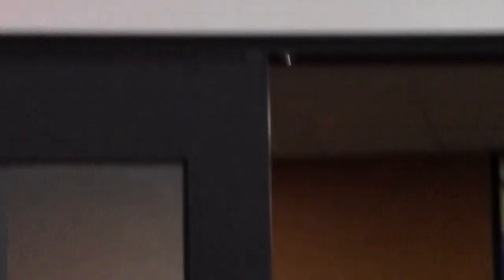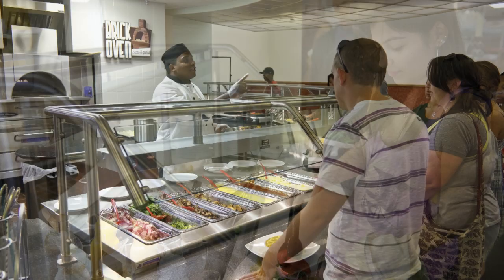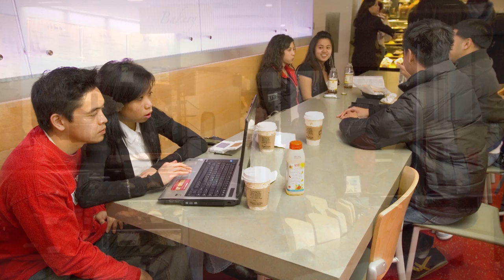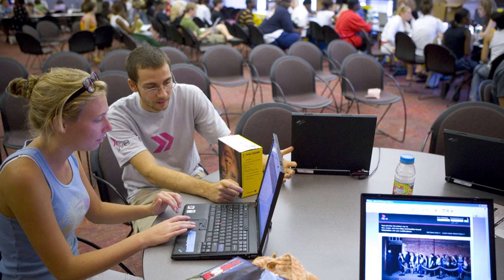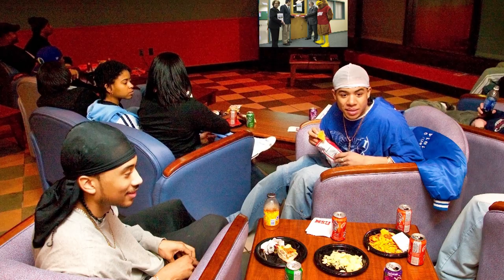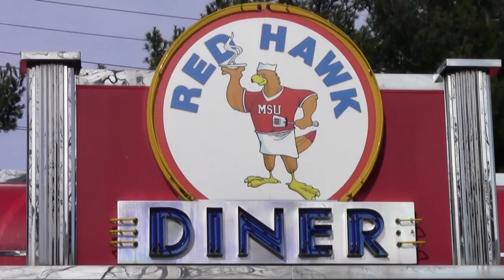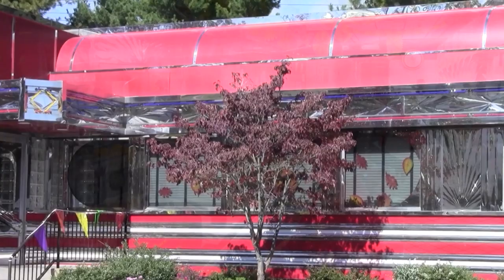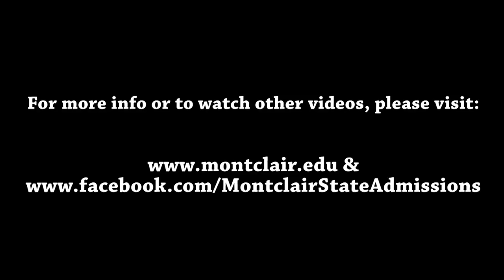Tour of Montclair State: Dining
1 of 4 video tours of Montclair State University. Videos include: Student life, residence life, academics, and dining.